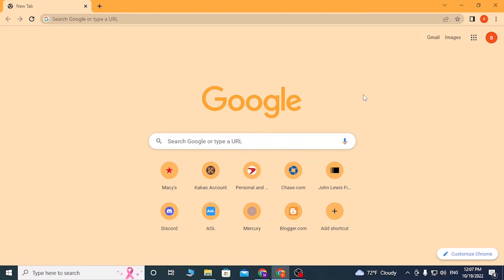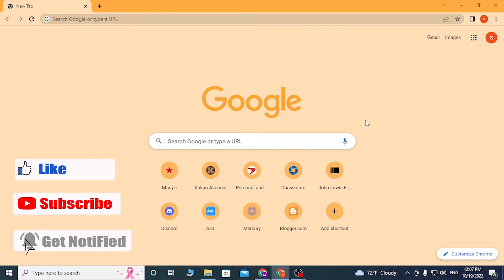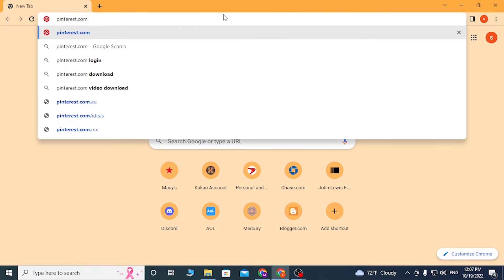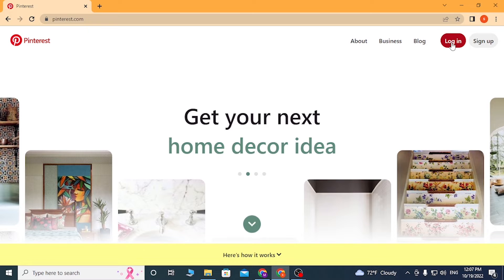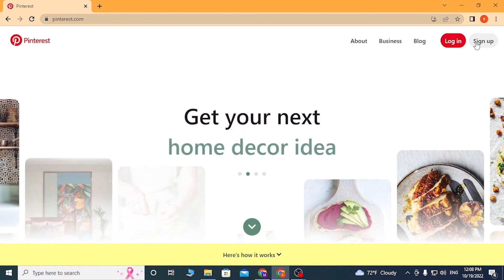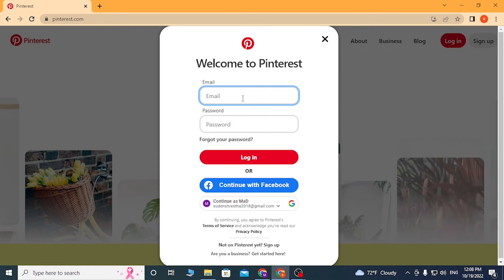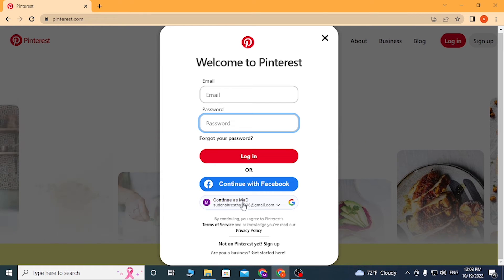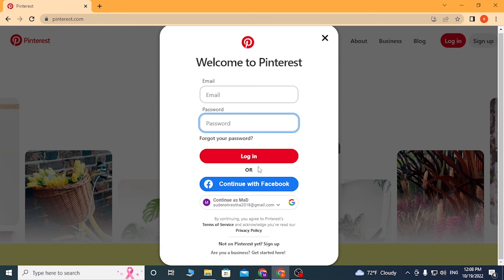How to Pinterest Login | Pinterest Desktop Login Helps 2022 | Pinterest.com Sign-In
Are you having trouble logging in to your Pinterest account? Our tutorial can help! In this video, we'll show you how to login to Pinterest on your desktop computer step-by-step. We'll guide you through the process of entering your email and password, and provide tips on how to troubleshoot any issues you may encounter. Plus, we'll show you how to use the "Forgot Password" feature if you need to reset your login credentials. Watch this video now and start exploring all the amazing content Pinterest has to offer!